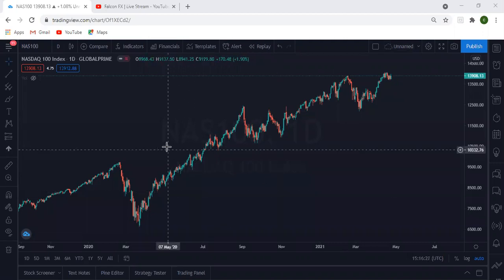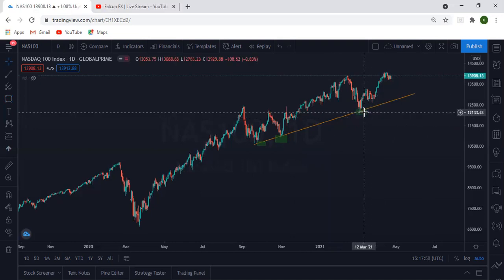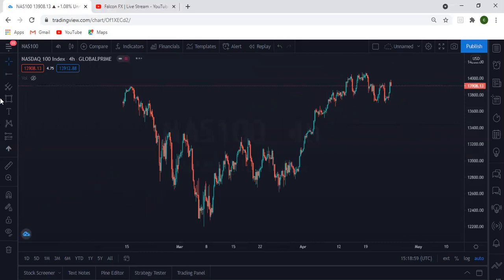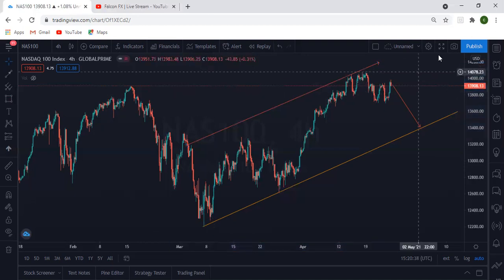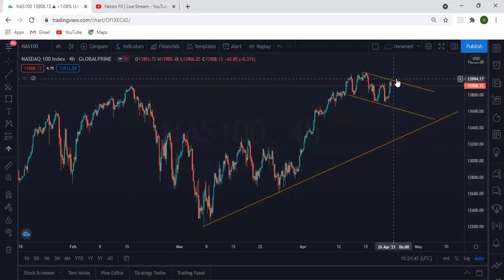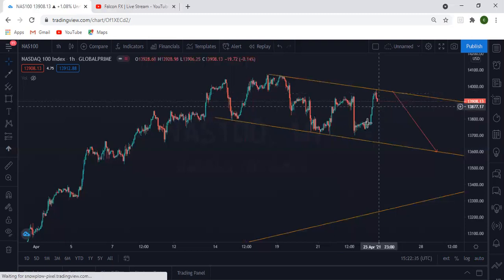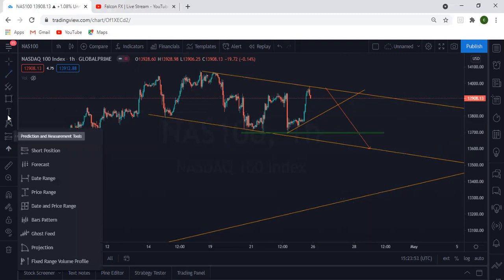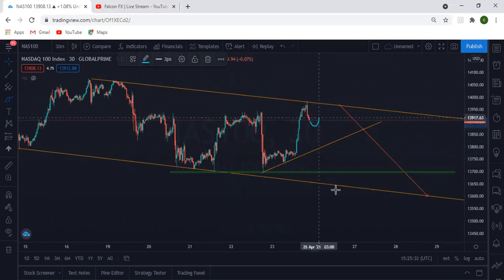Nas100 Weekly forecast and setups VOL 08 (26-30/APRIL/2021)